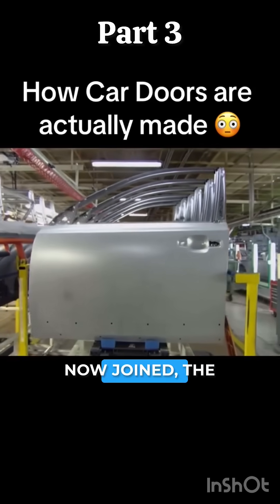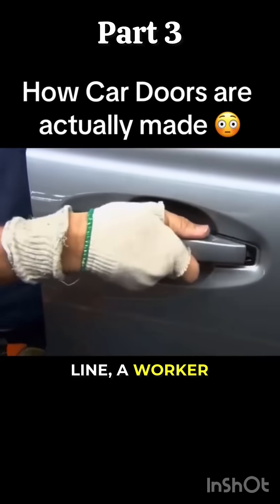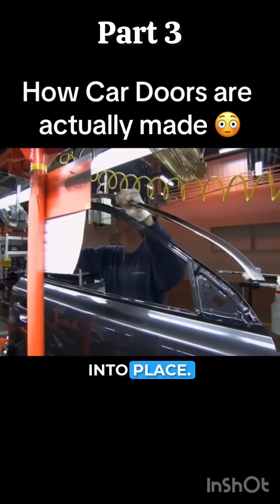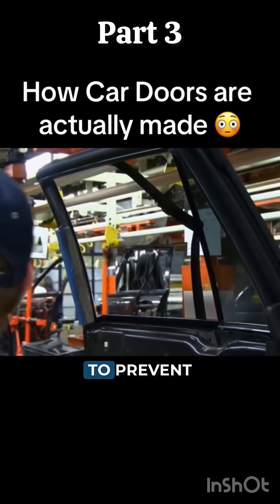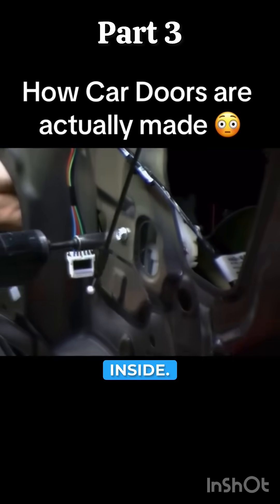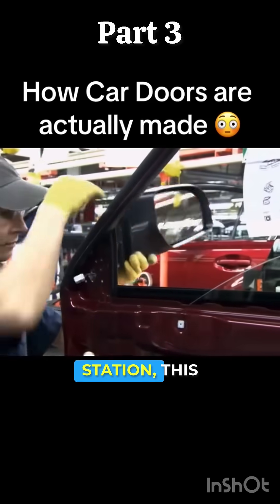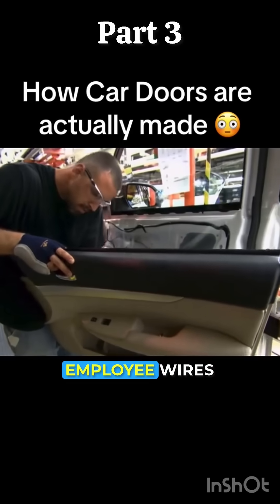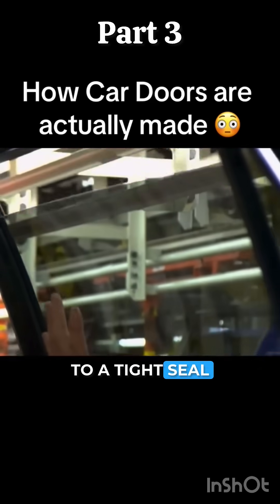How Car Doors Are Made: Final Touches & Quality Check (Part 3)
Ever wondered how car doors are actually made?
From giant machines to precision welding, this 3-part shorts series takes you inside the automotive manufacturing process like never before.